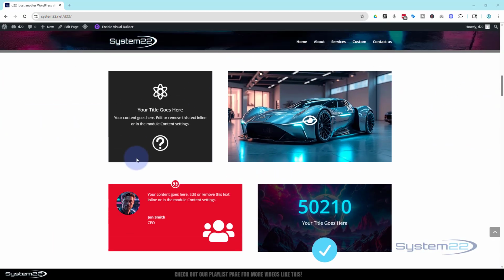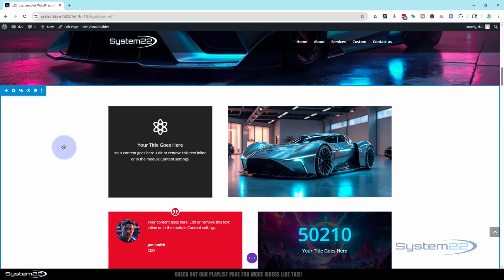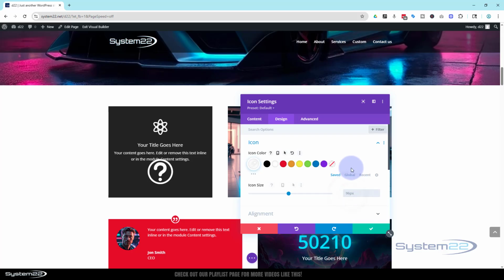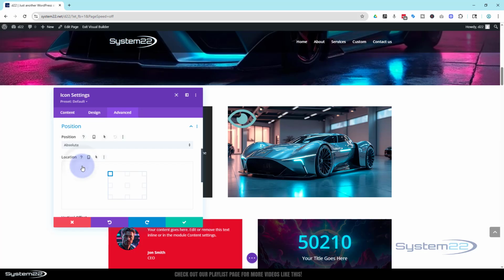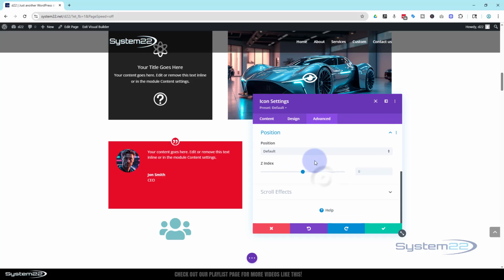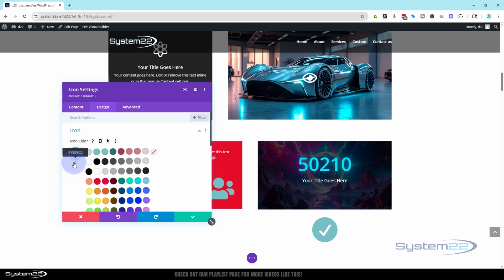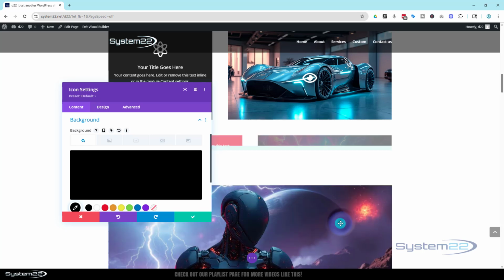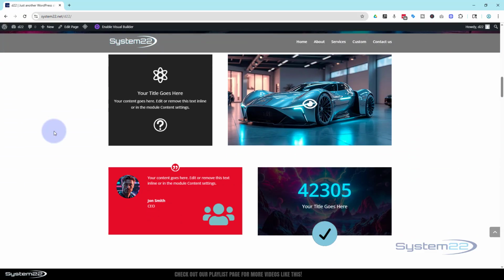Absolute Control! Place Clickable Icons Anywhere in Divi with Ease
In this quick tutorial, you’ll learn how to add clickable icons to any module in the Divi Theme using absolute positioning—no coding required! Using Divi’s built-in position controls, you’ll be able to place icons exactly where you want them, giving you total creative freedom to enhance your designs with clickable, interactive elements.

Whether you want to add links over images, modules, or backgrounds, this technique makes it fast and easy to position clickable icons anywhere on your page. Perfect for call-to-actions, social links, and creative layouts, this Divi clickable icons tutorial will show you how to achieve professional results with just a few clicks—no CSS needed.

v=ZAO2MH0dQtk&list=PLqabIl8dx2wo8rcs-fkk5tnBDyHthjiLw

v=rNhjGUsnC3E&list=PLqabIl8dx2wq6ySkW_gPjiPrufojD4la9